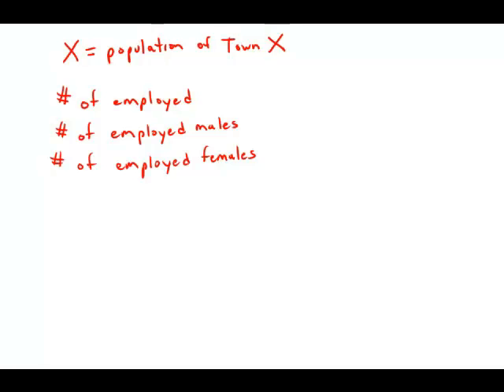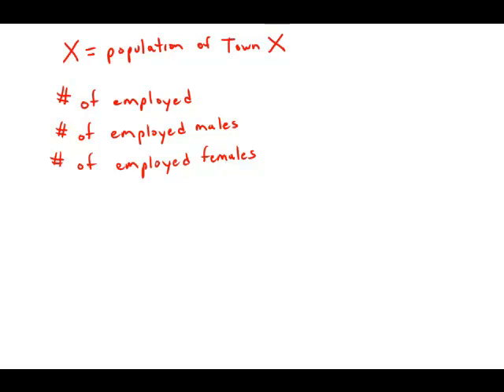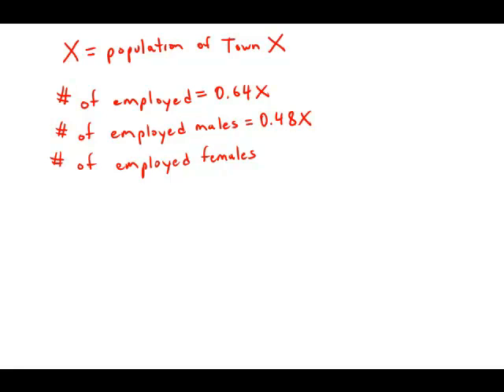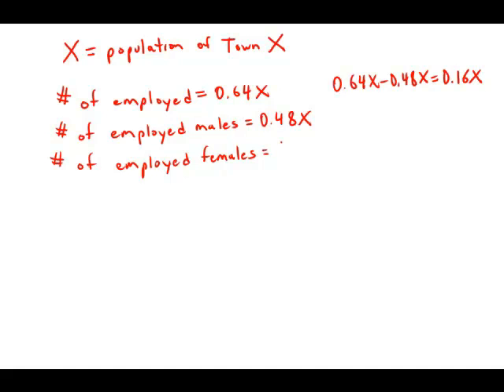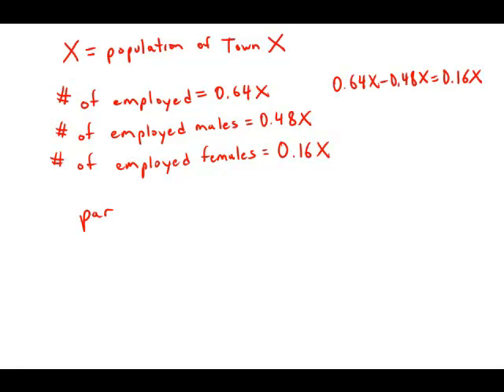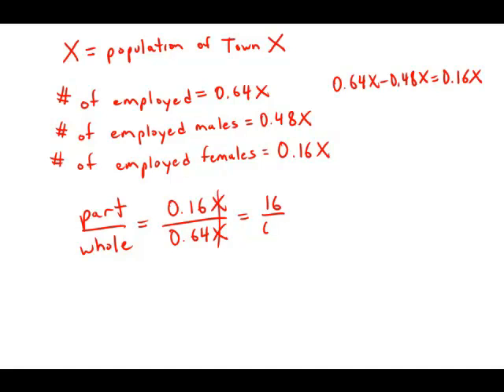GMAT Official Guide 13: Problem Solving 136